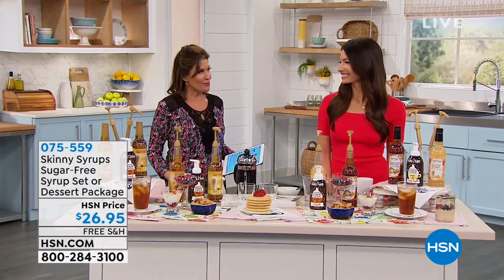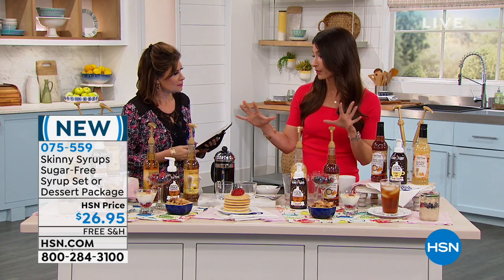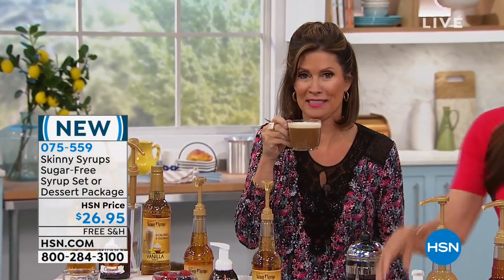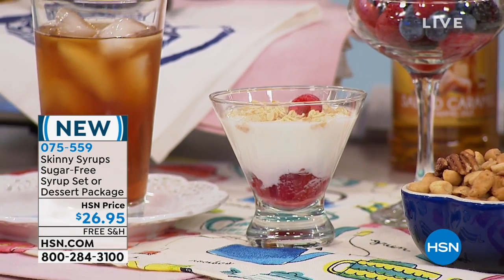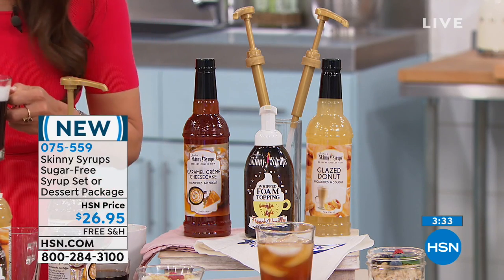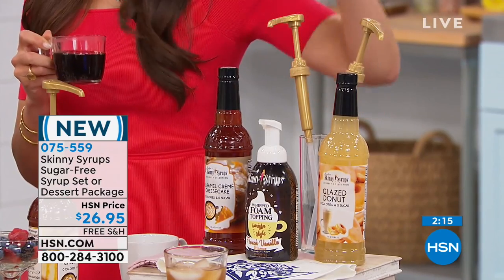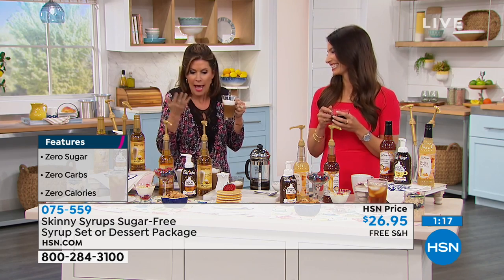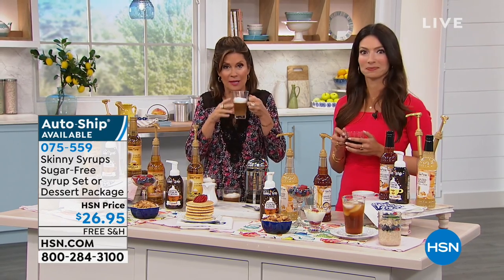HSN Skinny Syrups airing